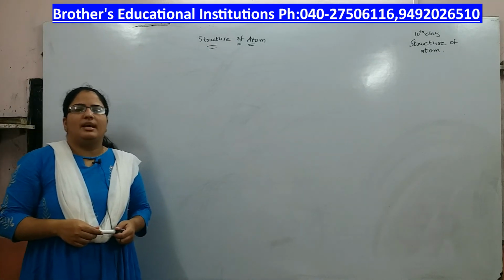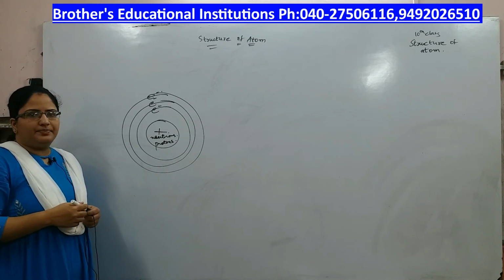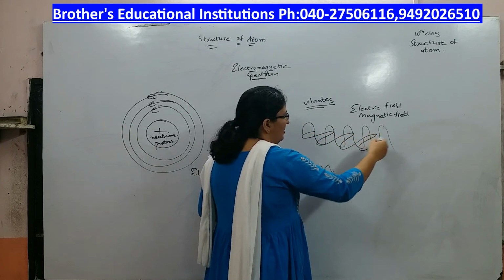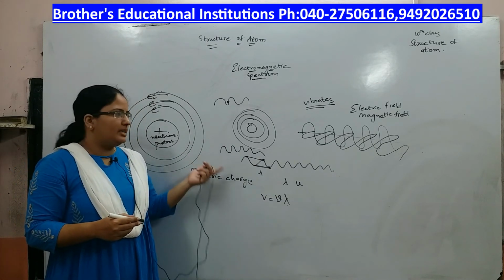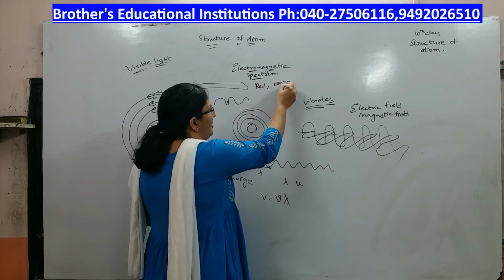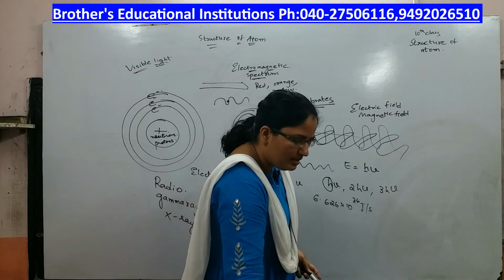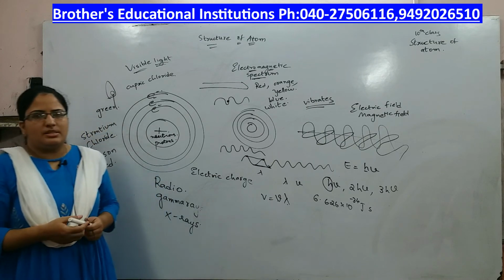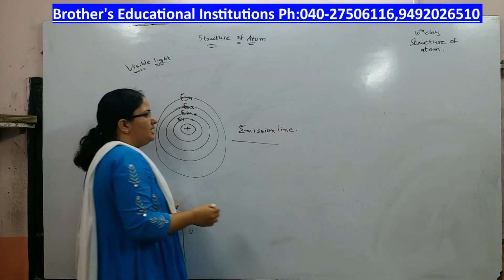1 Structure of Atom (10th Physical Science)